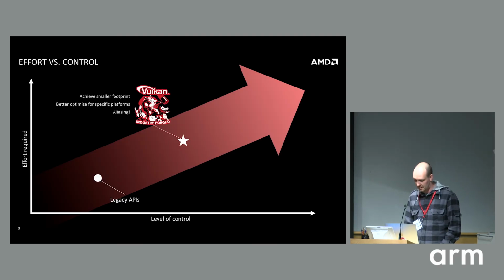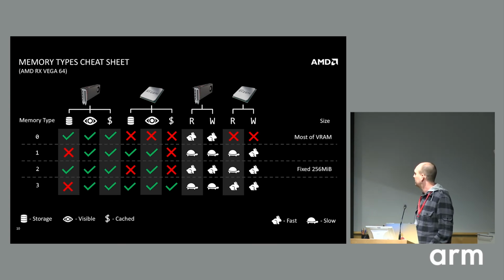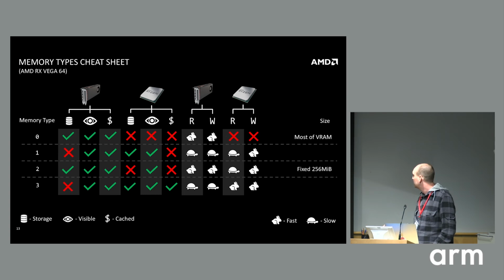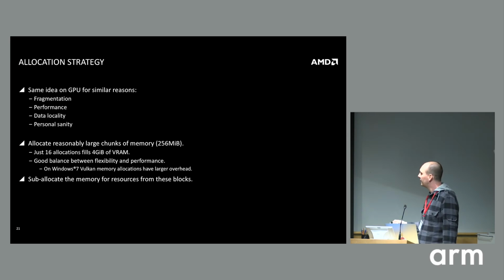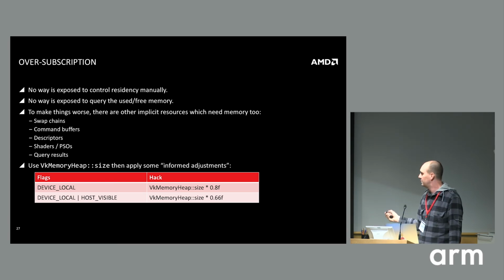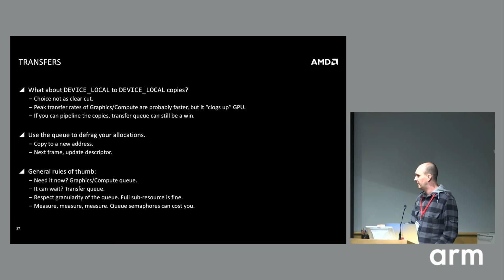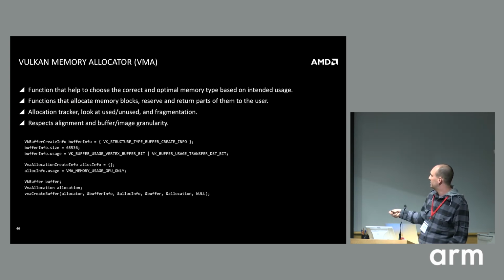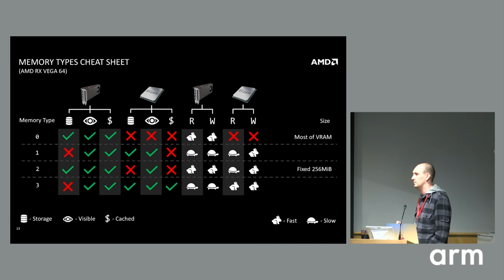Vulkanised 2018 Memory Management in Vulkan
Steven Tovey - AMD

Arm hosted a full-day of technical sessions aimed at providing graphics developers a wealth of best practices and learning experiences from studios shipping games with Vulkan and GPU dev tech and driver engineers. The overall goal of the day is for developers to learn how to get the most out of Vulkan in their engine, application or title.